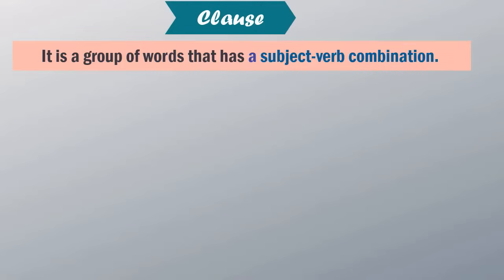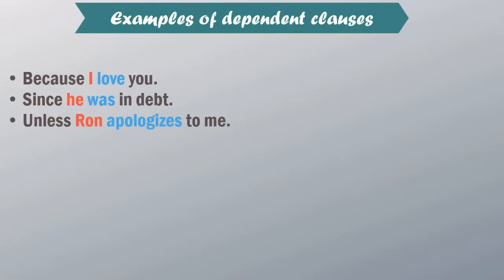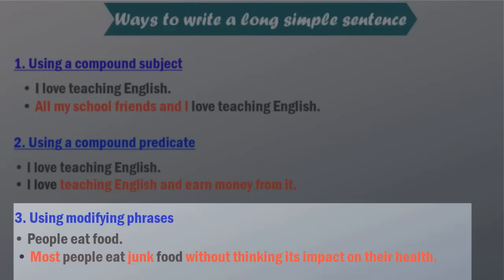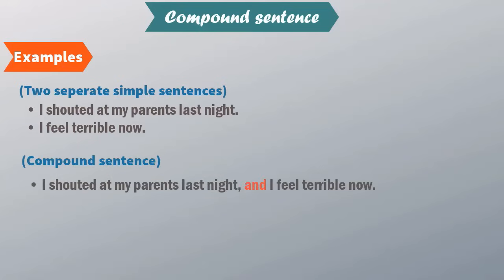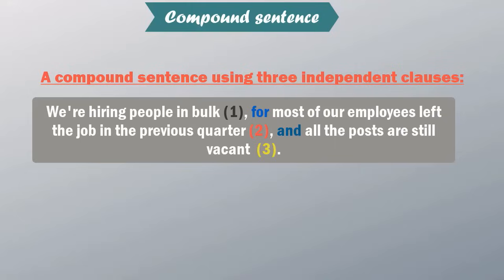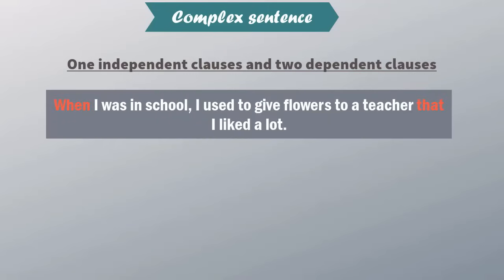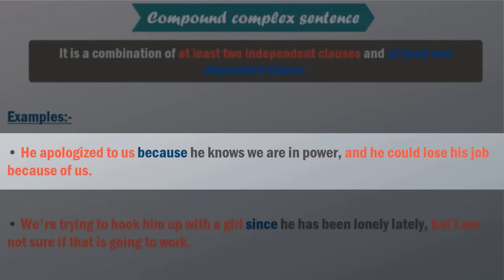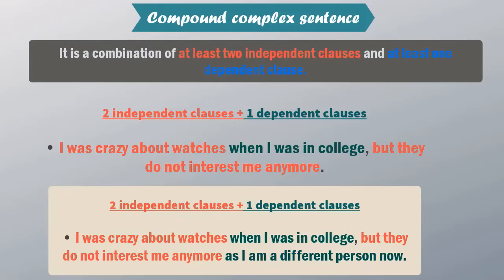4 Types of sentences: Simple, Compound, Complex, and Compound Complex sentences in English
Hello, learners!

We'll master four different types of sentences in English in this lesson: simple sentence, compound sentence, complex sentence, and compound complex sentence.

Clause: it is a group of words that has the subject verb combination.

Independent clause: an independent clause is a sentence. Since it does not depend on anything, it is called an independent clause. It gives a complete meaning.

Dependent clause: it is a clause that depends on an Independent clause. It does not stand on its own.

Examples of independent clauses:-

• We sleep.
• I love you.
• Most people are slave to their minds.

Examples of dependent clauses:-

• Because I love you.
• Since he was in debt.
• Unless Ron apologizes to me.

Note: dependent clauses leave us with the question "So WHAT" or "WHAT ELSE."

What is a simple sentence?

A simple sentence talks about only one idea. It is an independent clause.

• I love teaching English.
• Everyone eats food.
• Rahul works at a mall.

Note: we can use different types of phrases in a simple sentence; it does not make it a compound or a complex sentence.

• Demotivated by the exam results, he committed suicide.

• Looking into her eyes, I started crying.

What is a compound sentence?

A compound sentence is a combination of 2 or more independent clauses.independent closes in a compound sentence are joined by coordinating conjunctions.

For
And
Nor
But
Or
Yet
So

FANBOYS

 • I shouted at my parents last night, and I feel terrible now.

• Ronnie does not want to do engineering, but his parents are forcing him.

 are forcing him to do engineering.

• People meditate, for it helps to live a peaceful life.

Three independent clauses in a compulsions sentence

We're hiring people in bulk, for most of our employees left the job in the previous quarter, and all the posts are still vacant.

What is a complex sentence?

Complex sentence is a combination of an independent clause and one or more dependent clauses.

• If you don't come to my party today, I will never talk to you again.

• He did not go to office because he was feeling blue.

• Complex sentences and the use of commas

Dependent clause + comma + independent clause

Independent clause + dependent clause

What is a compound complex sentence?

It is a combination of at least two independent clauses and at least one dependent clause.

• I was crazy about watches when I was in college, but they do not interest me anymore.

• He apologized to us because he knows we are in power, and he could lose his job because of us.

• We're trying to hook him up with the girl since he has been lonely lately, but I am not sure if that is going to work

2 independent clauses + 2 dependent clauses

• I was crazy about watches when I was in college, but they do not interest me anymore as I am a different person now.